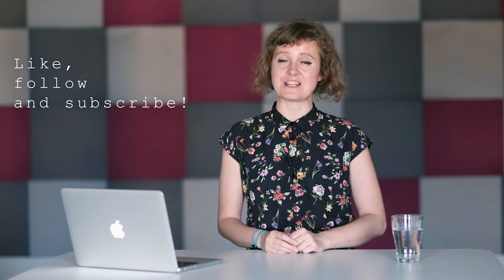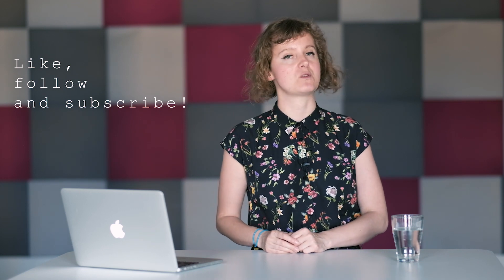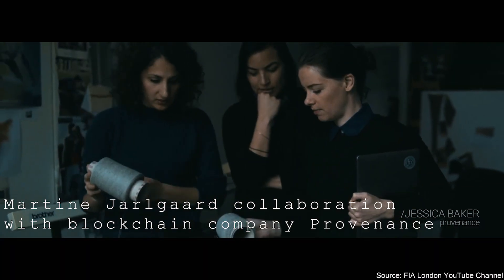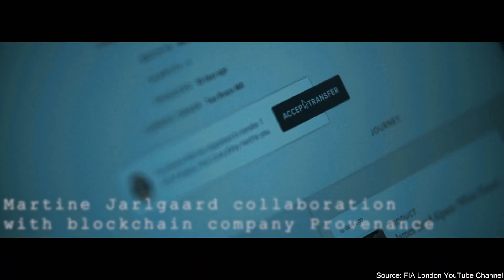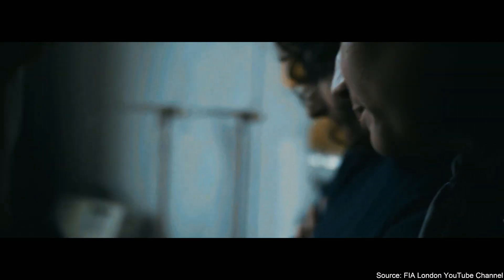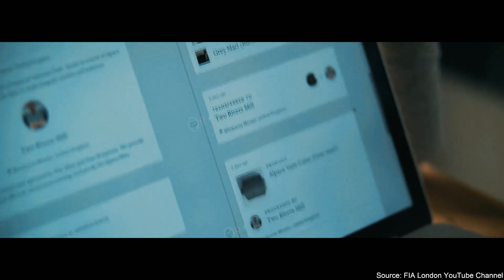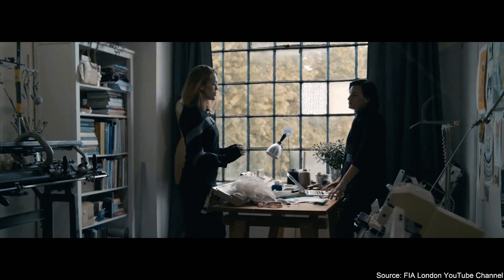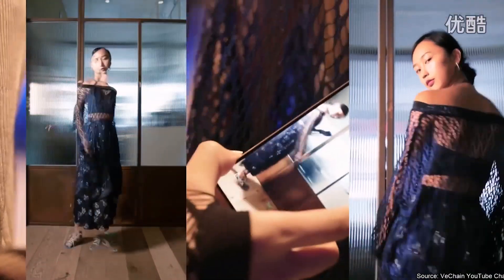Blockchain in fashion | Fashion Tech 101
Blockchain in fashion episode is about the way fashion industry applies crypto currencies, ICO and blockchain in general. From Martine Jarlgaard 2017 collaboration with blockchain company Provenance’s, Babyghost in co-operation with VeChain, Everledger's  Diamond Time-Lapse Protocol to KODAK One and Loomia Tokens.

The video is a part of fashion technology vlog series - FashionTech 101 which aims to educate fashion industry and inspire its'  insiders to research and learn more about emerging techs. In the end of description you can find sources (mostly linkes movies that were used to show  various projects and websites).

Special thanks to:
Paweł Kazimierowicz.
Everything went wrong this time and he managed everything great!

Also! Thanks Answear for this beautiful dress!

GeekGoesChic.Co is a blog about new technologies in fashion and how it can be used in marketing, retail, PR and production. It's also about new business models in fashion, that are created thanks to new techs. GeekGoesChic organizes GGC LAB hackathons and GGC Fash&Tech meetups.

What are fashion technology startups to follow?  | Technology in fashion business | GeekGoesChic

[product placement] [lokowanie produktu] [współpraca barterowa] [prezent]